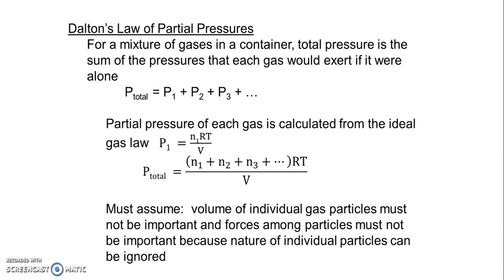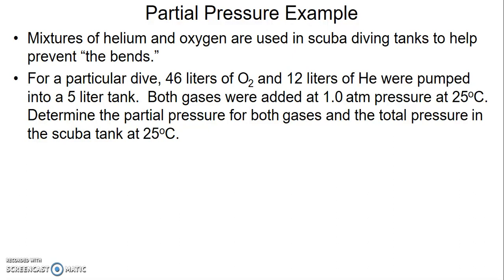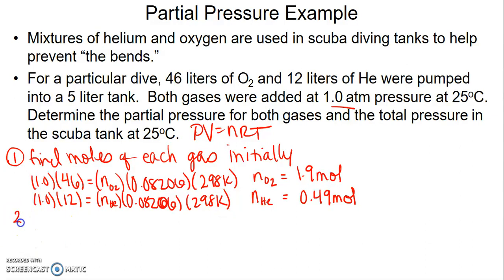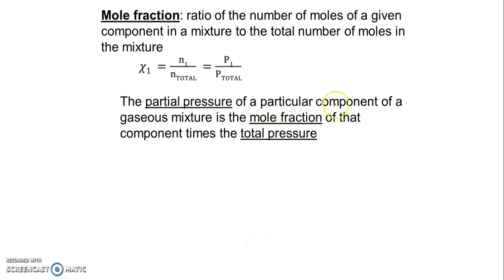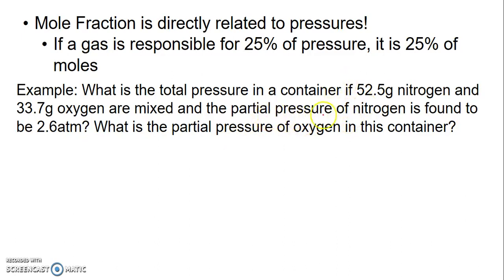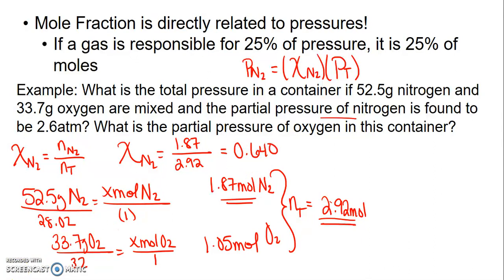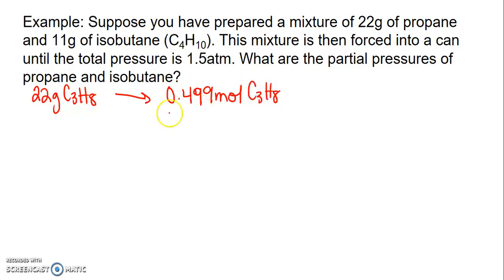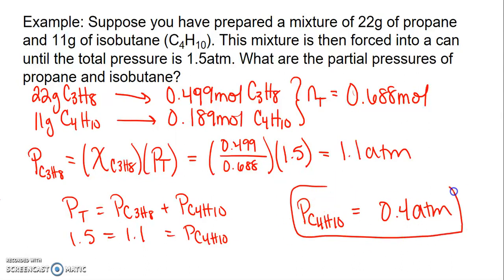Dalton's Law of Partial Pressures & Mole Fraction (Unit 2 Video 3)